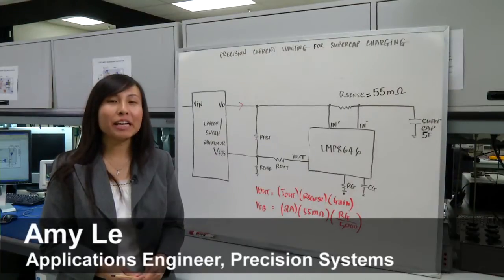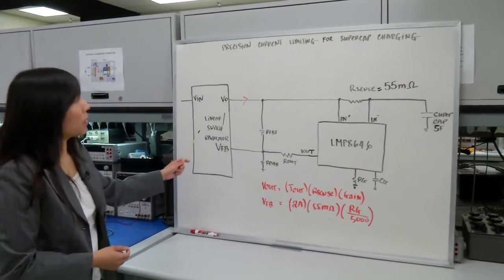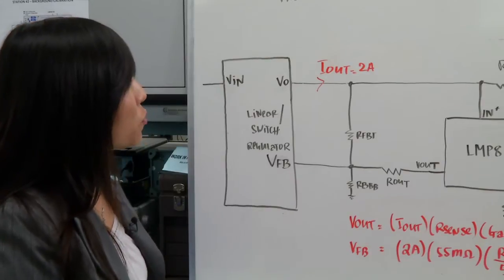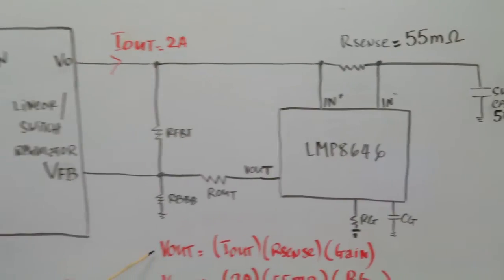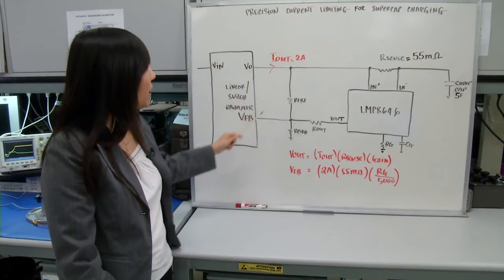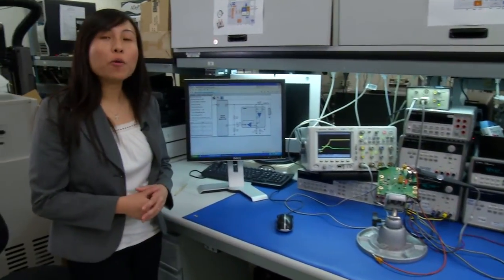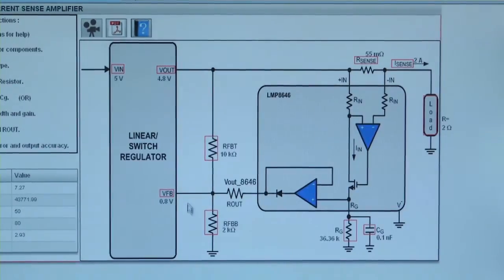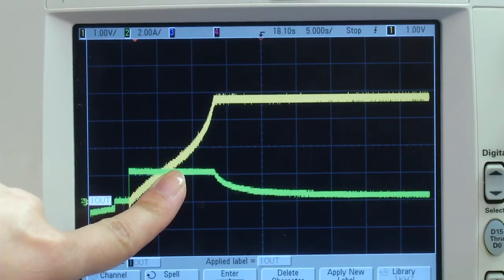Engineer It - How to do precision current limiting for a supercapacitor application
Learn how to limit the charging current of a supercapacitor. Texas Instruments (TI) applications engineer Amy Le walks you through the block diagram, provides sample calculations, and demonstrates how to precisely limit the output current of a switching regulator.